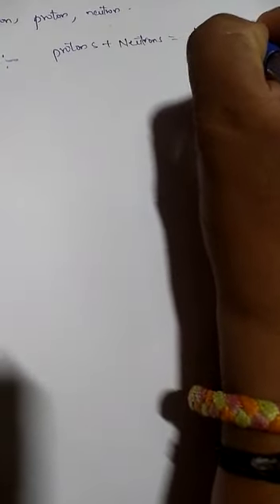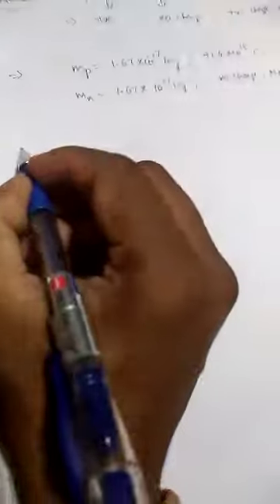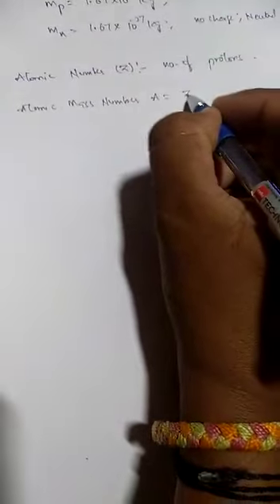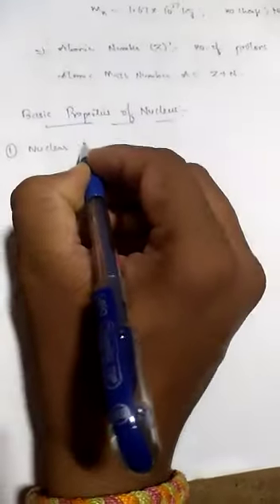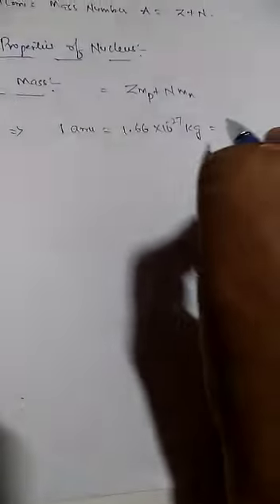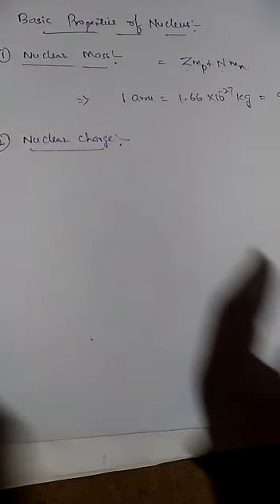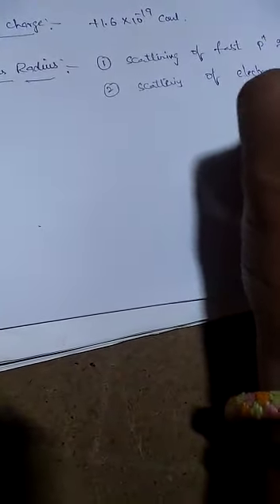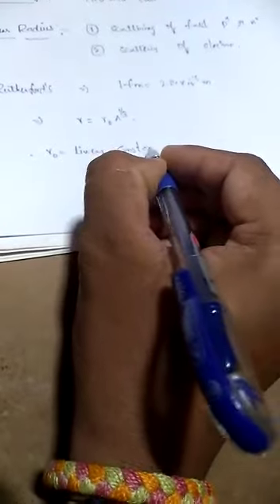Physics class by Sai baba sir